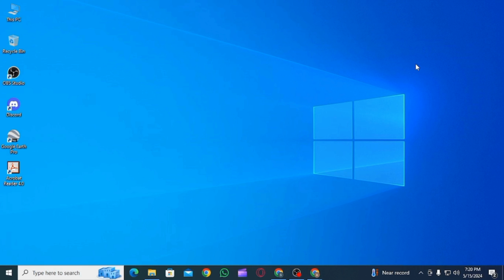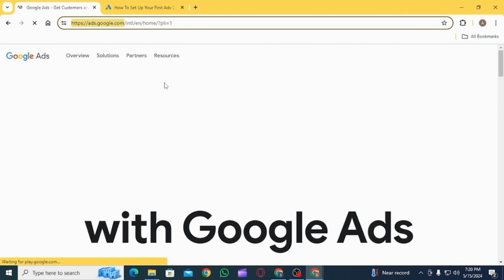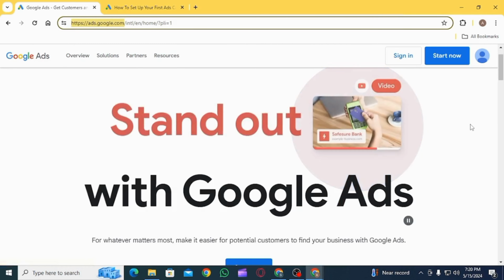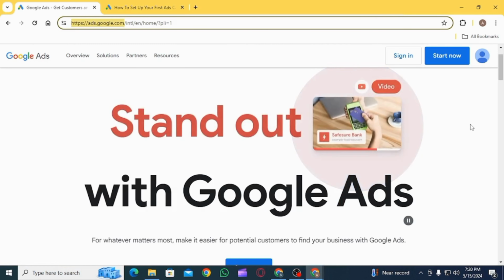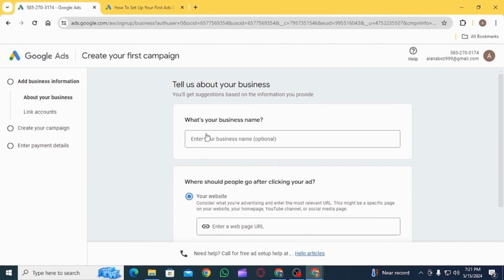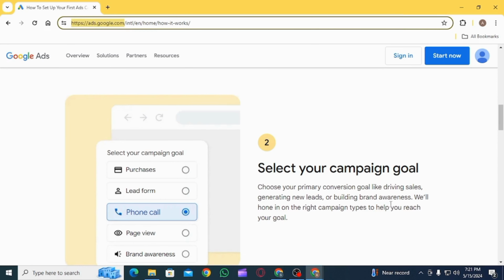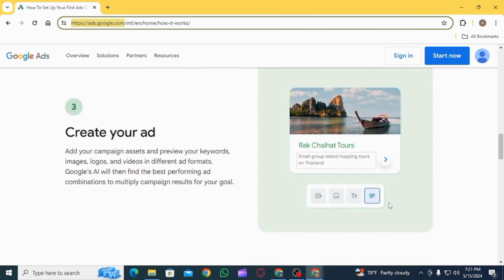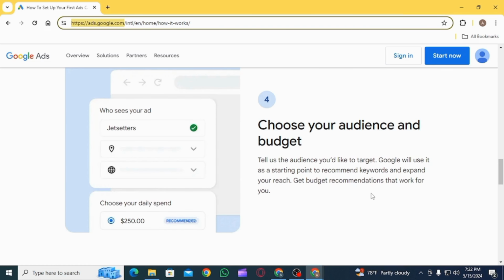How to Run Google Ads in 2024 | Google Ads for Beginners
Ready to launch your first Google Ads campaign? Follow these steps to run Google Ads effectively as a beginner in 2024. Whether you're promoting a product, service, or your business, this guide will help you navigate the Google Ads platform and create successful advertising campaigns to reach your target audience.

In this guide:
0:00 - Introduction
0:05 - How to Run Google Ads in 2024 | Google Ads for Beginners

Learn how to run Google Ads campaigns with this beginner-friendly guide. Follow our step-by-step instructions, including setting campaign objectives, selecting targeting options, creating ad groups and ads, setting budgets and bids, and launching your campaign, to start advertising your business on Google effectively.

Get started with Google Ads and reach potential customers with this comprehensive guide for beginners!